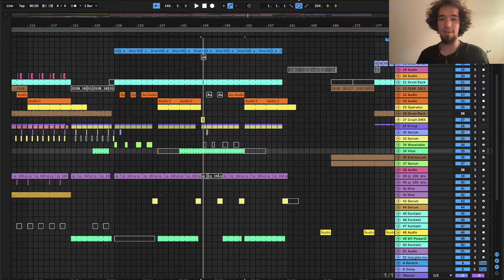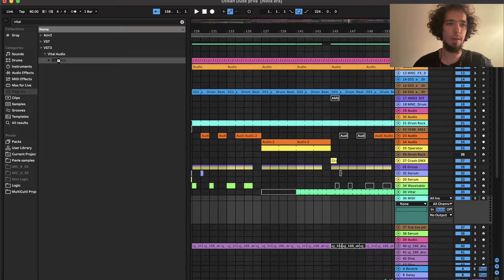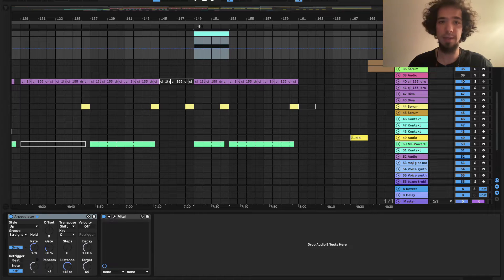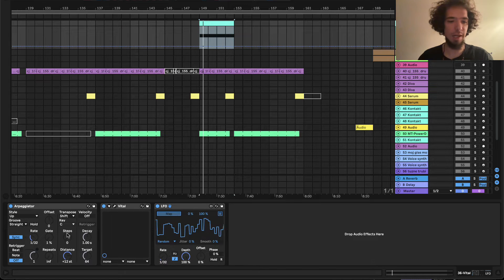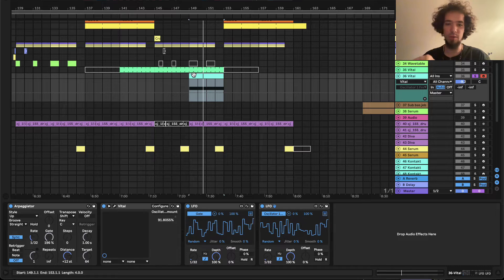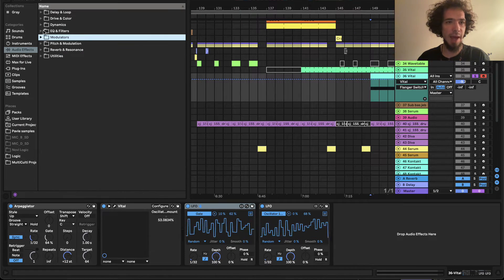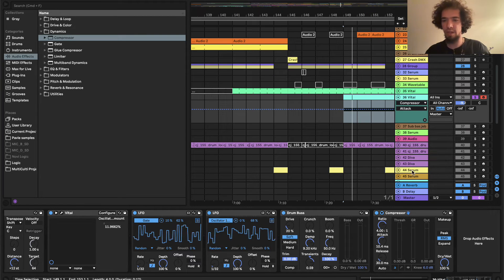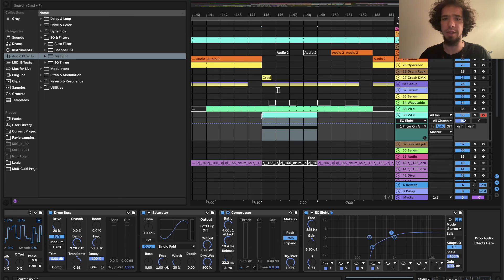Sharp Psychedelic Fullon lead tutorial using Vital and Ableton Live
Believe it or not, I recorded a brand new psychedelic tutorial! In it, I will show you how to create some exciting psytrance leads using Vital and Ableton

00:00 - 01:02 - Intro
01:02 - 05:39 - Creating a basic sound
05:39 - 08:02 - Post Processing
08:02 - 08:35 - End result/Outro